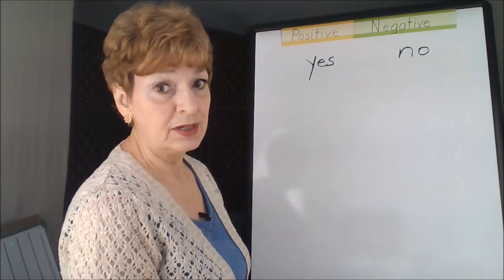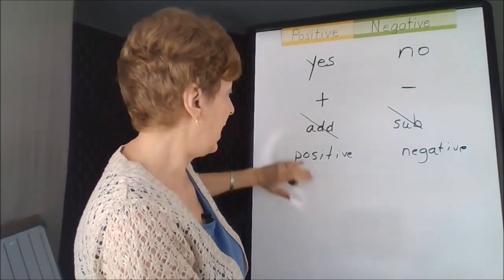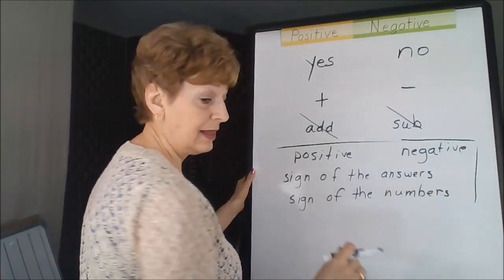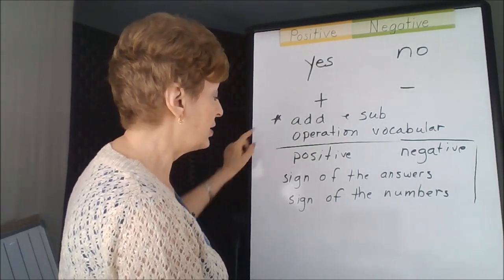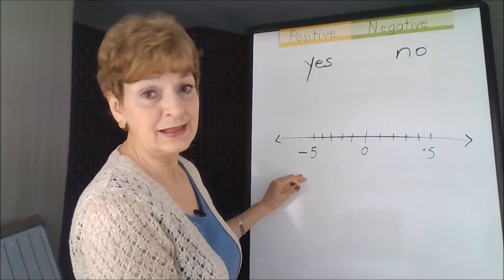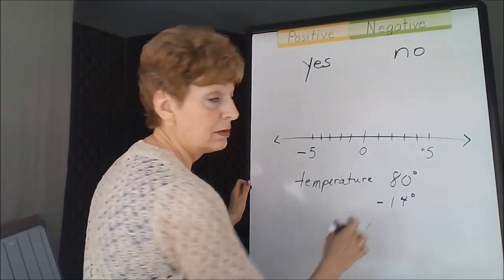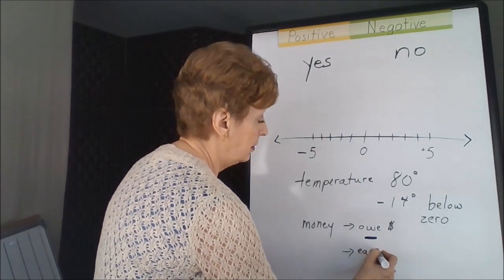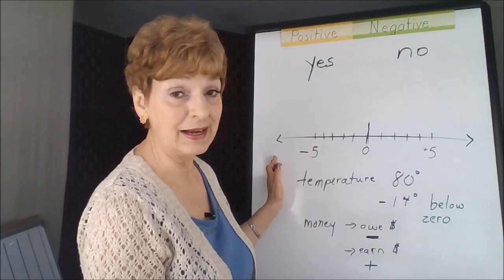Explaining the +/- Signs - Parent's introduction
Explains what the "+" and "-" signs mean when working with positive and negative numbers.  Explains positive and negative values of temperature and money as examples.